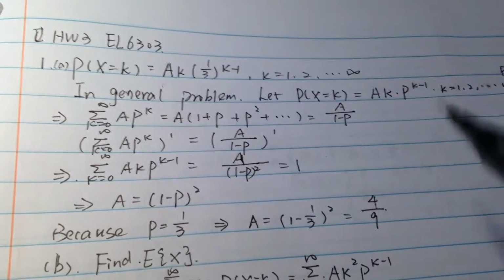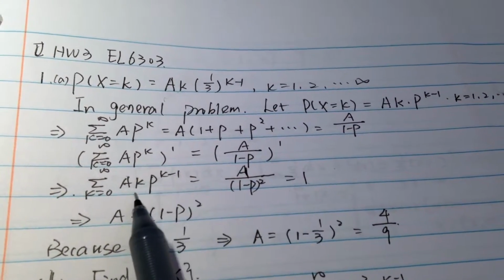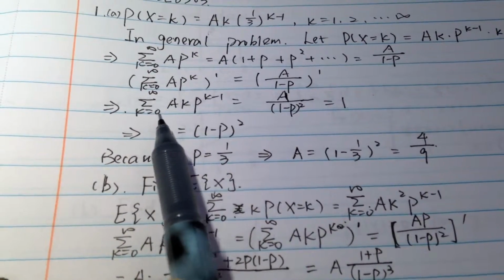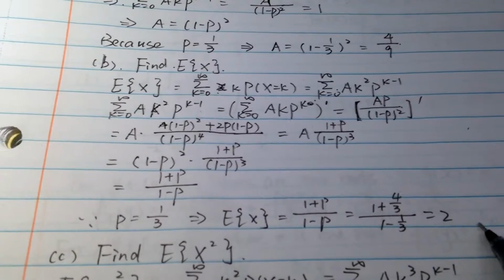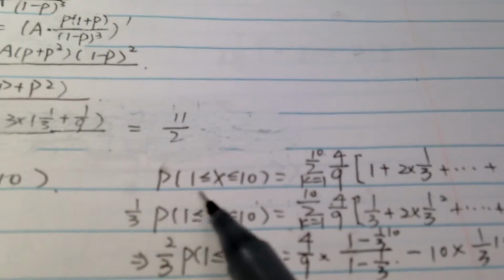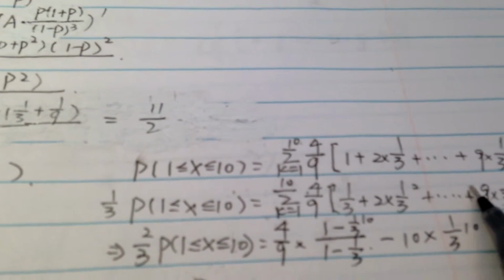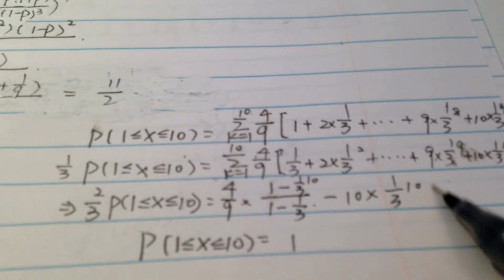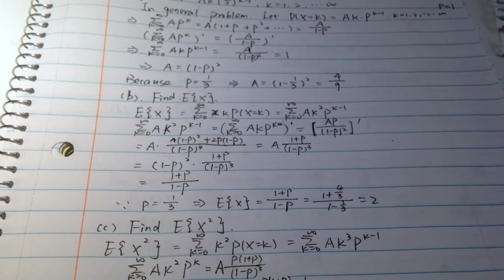EL6303 HW3 1 NYU POLY Fall 2015